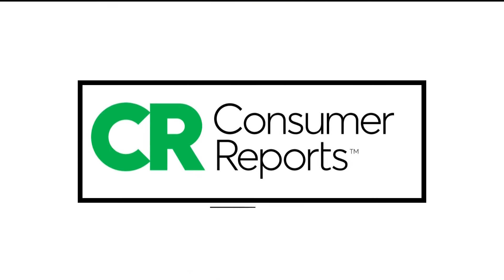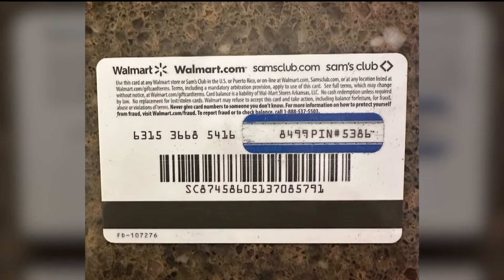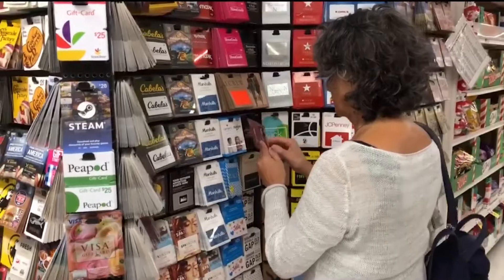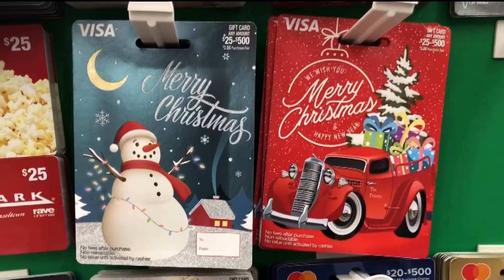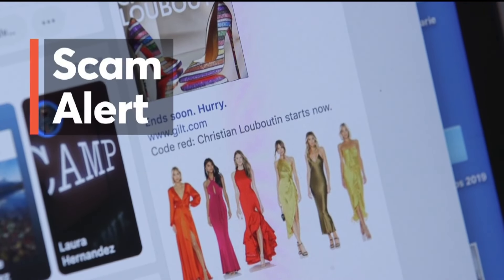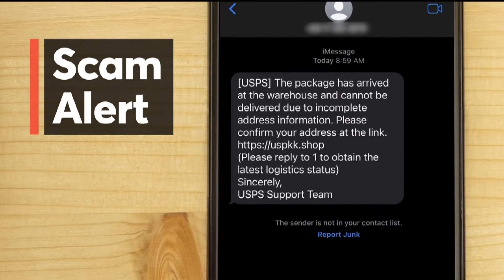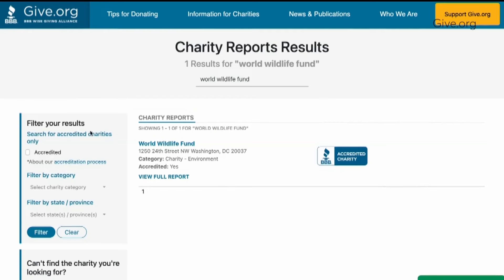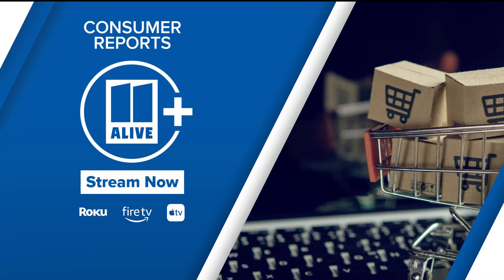Red flags to look out for when it comes to holiday scams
Here are some red flags to look out for so you don't lose any of your holiday cheer or cash.